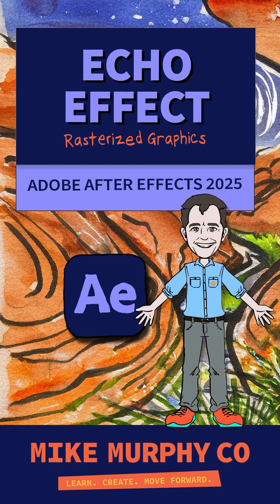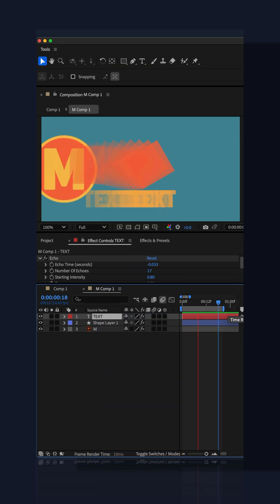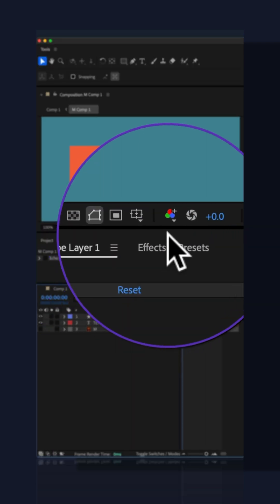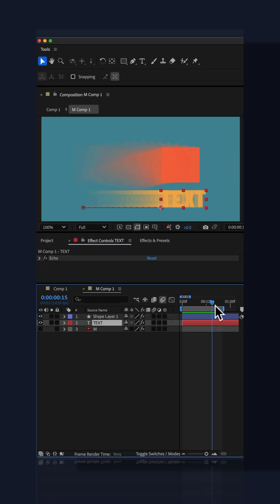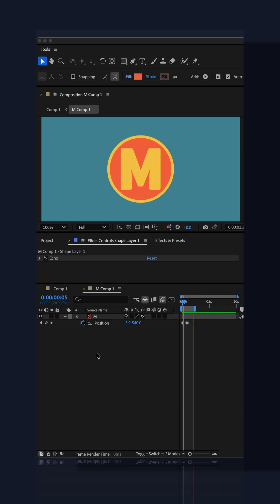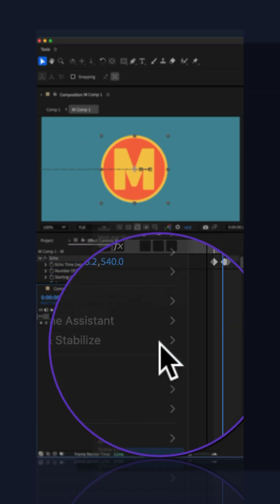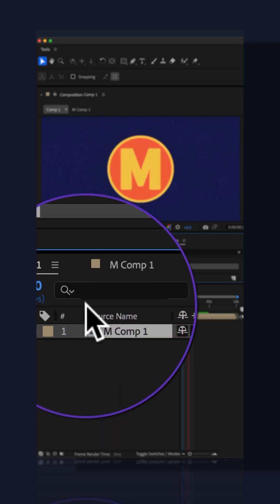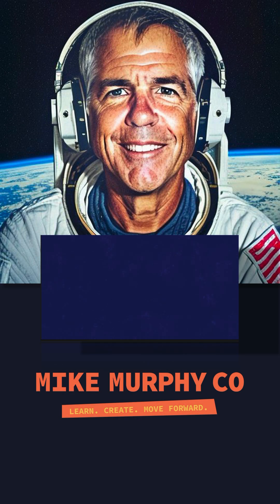Echo Effect Not Working? in After Effects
Adobe After Effects CC 2025: How To Use Echo Effect on Rasterized Graphics

This tutorial will show you how to use the Echo on Rasterized Graphics to create repeating Motion Trails Effect in Adobe After Effects CC 2025.

Problem:Echo Effect works directly on Vector Based Graphics (Text, Shapes)
Echo Effect does not work directly on Raster-based Graphics (PNGs)

Fix:Pre-compose Raster-based graphics and then apply Echo Effect

How To Add Echo Effect to Rasterized Graphics (PNG Logos, etc)
1. Open New Composition
2. Add a PNG Logo (or whatever)
3. Animate on Position/Rotation Property
4. Right-click and select ‘Precompose’
5. Tick box for ‘Move All Attributes’
6. Click OK
7. Drag PreComp into Main Composition
8. Go to ‘Effects & Presets’ Panel
9. Search for Echo
10. Drag Echo on Text Layer
11. Change Echo Time to -0.035
12. Change Number of Echoes to 10
13. Change Starting Intensity to 1.00
14. Change Decay to 0.35
15. Change to ‘Composite in Back or Front’
16. Press Spacebar to Preview